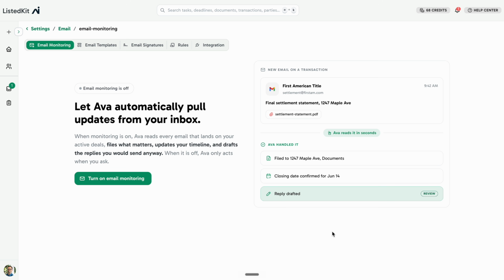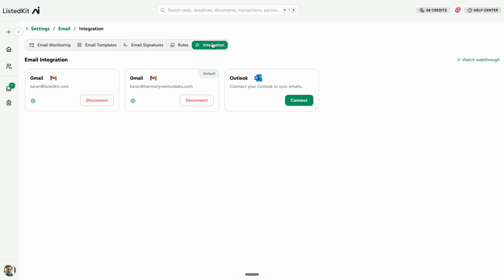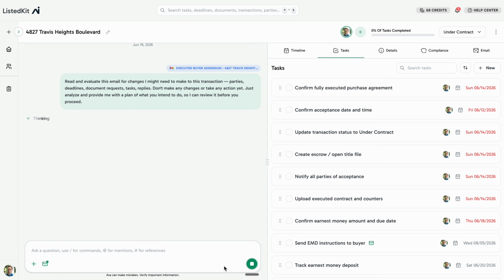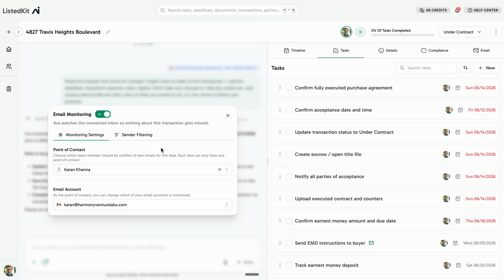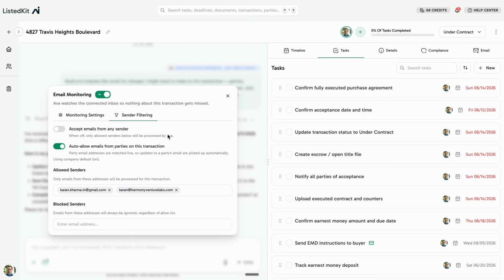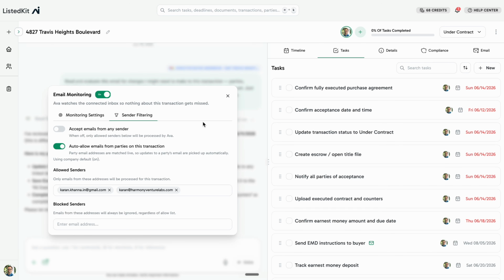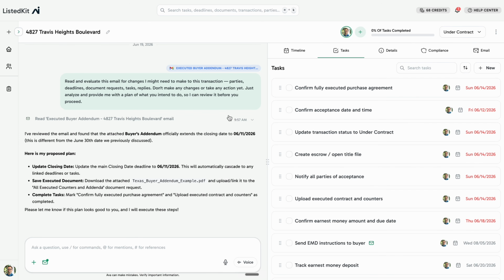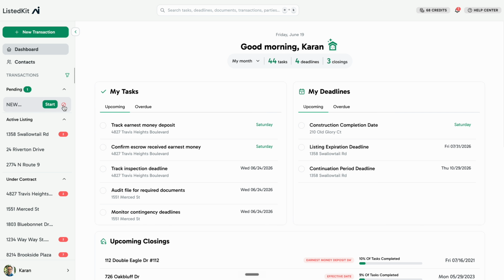How to Use Ava to Monitor Your Inbox | AI Email Monitoring for Real Estate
Tired of digging through your inbox for every contract, addendum, and title update? In this video, see how Ava's email monitoring reads the emails on your active real estate transactions and handles the busywork for you, so nothing slips through the cracks.
With email monitoring on, Ava watches your connected Gmail or Outlook inbox, files incoming documents to the right transaction, updates deadlines when something changes, and drafts the replies you would send anyway. You stay in control with simple Always Allowed and Always Blocked sender lists.
In this video:
0:00 What email monitoring does
0:40 Turning on email monitoring
1:30 How Ava files documents and updates deadlines
3:00 Drafting replies from incoming email
4:15 Always Allowed and Always Blocked senders
5:30 Setting rules per transaction
ListedKit is the AI transaction coordinator for real estate teams. Ava automates contract intake, deadline tracking, document collection, and email so you can close more deals without hiring a full-time TC.